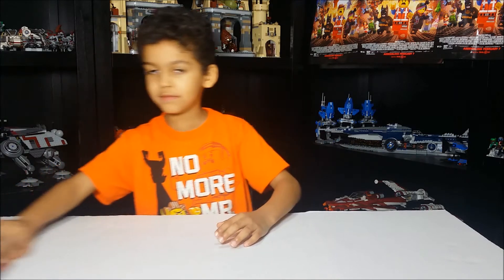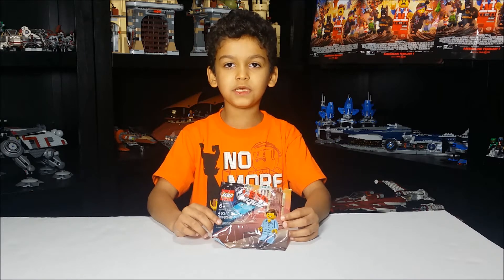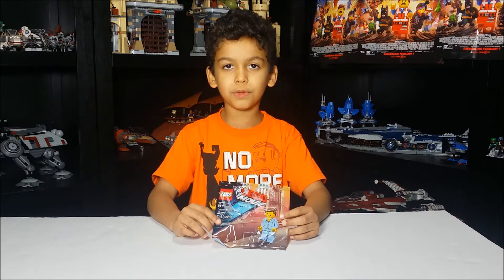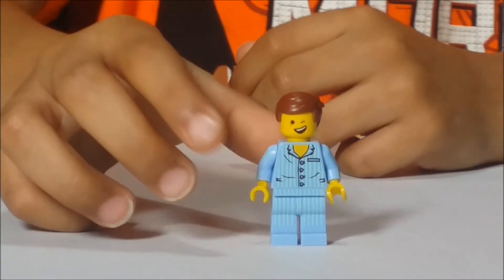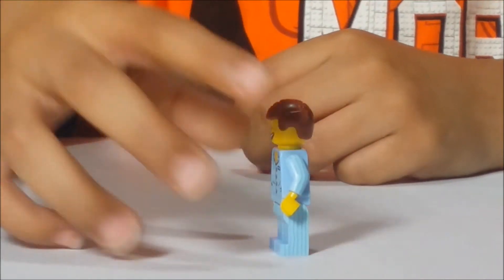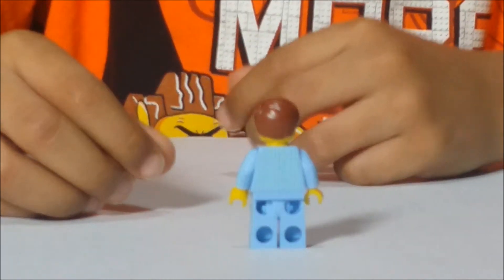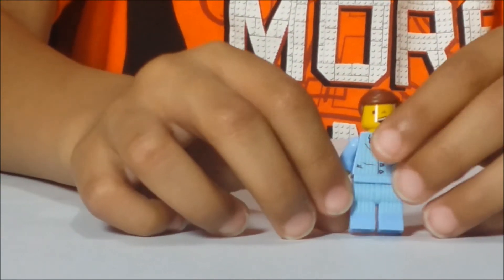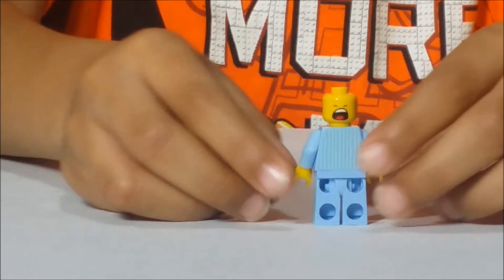The LEGO Movie Pyjamas Emmet Minifigure Review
Gator (7) reviews the Lego Movie Pyjamas Emmet minifigure. Promotional giveaway at Regal Cinemas to members with purchase of a 3D Lego Movie ticket.  It was also in preorder Lego Movie Video Games only through Walmart.  This was a limited promotion for the opening weekend of the movie.